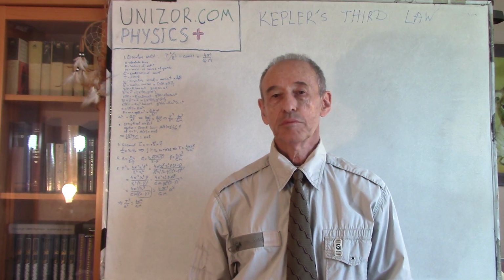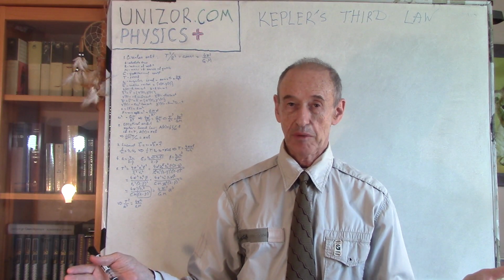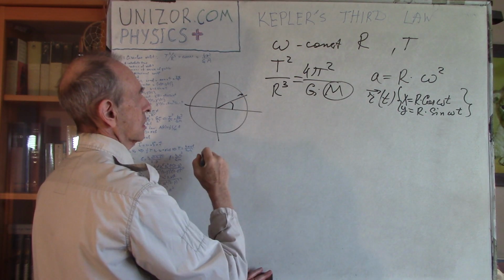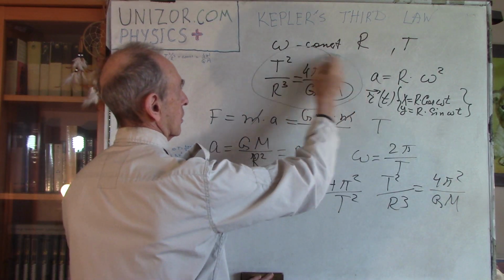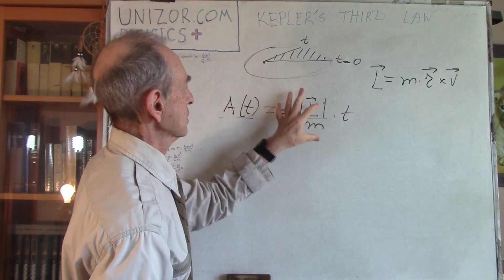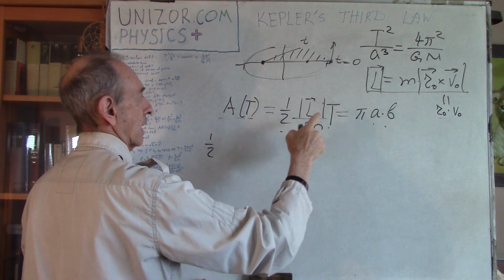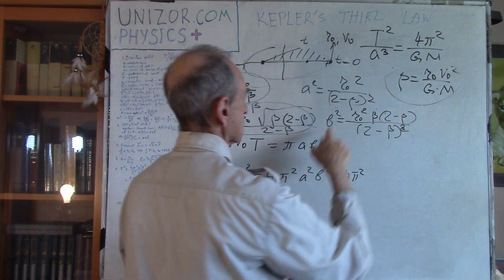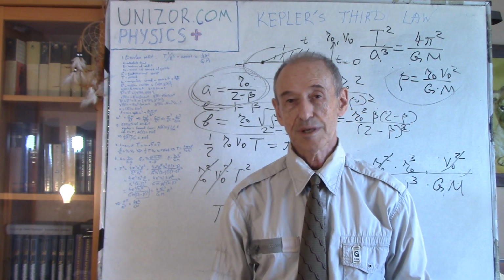Physics+ Kepler Third Law: UNIZOR.COM - Physics+ 4 All - Laws of Kepler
Read full text of notes for this lecture on UNIZOR.COM - Physics+ 4 All - Laws of Kepler- Kepler Third Law

Kepler's Third Law states that for all objects moving around a fixed source of gravitational field along elliptical orbits the ratio of a square of their period of rotation to a cube of a semi-major axis is the same.

As in the case of the Kepler's First Law, this Third Law has been based on numerous experiments and years of observation.

Based on all the knowledge conveyed in previous lectures on Kepler's Laws, we will derive this Third Law theoretically.

Let's make a simple derivation of Kepler's Third Law in case of a circular orbit.

In this case the velocity vector of an object circulating around a central point is always perpendicular to a position vector from a center to an object.
Since the gravitational force is collinear with a position vector, it is also perpendicular to velocity, which is tangential to a circular orbit. Therefore, gravitational force makes no action along a velocity vector which makes the magnitude of the velocity vector constant.

Let's introduce the following characteristics of motion:
t - absolute time,
r - radius of a circular orbit of a moving object,
F - vector of gravity,
M - mass of the source of gravitational field,
m - mass of object moving in the gravitational field,
r - position vector from the source of gravitational field to a moving object,
r'=v - velocity vector of a moving object,
r"=v'=a - acceleration vector of a moving object,
T - period of circulation,
ω=2π/T - scalar value of angular velocity,
Here bold letters signify vectors, regular letters signify scalars and magnitudes of corresponding vectors, single and double apostrophes signify first and second derivative by time.

Constant magnitude v of velocity vector means constant angular velocity ω and obvious equality v=r·ω.

Magnitude a of an acceleration vector can be simply found by representing a position vector as a pair of Cartesian coordinates (x,y):
x = r·cos(ωt)
y = r·sin(ωt)
x' = −r·ω·sin(ωt)
y' = r·ω·cos(ωt)
x" = −r·ω²·cos(ωt)=−ω²·x
y" = −r·ω²·sin(ωt)=−ω²·y
and, therefore,
r" = −ω²·r
(collinear with r and F)
from which follows
a = |a| = |−ω²·r| = ω²·r

According to the Newton's Second Law,
F = m·a
According to the Universal Law of Gravitation,
F = G·M·m/r²
Therefore,
a = ω²·r = G·M/r²
from which follows
ω² = G·M/r³

Since ω=2π/T,
4π²/T² = G·M/r³
T²/r³ = 4π²/(G·M) - constant
End of proof for circular orbit.